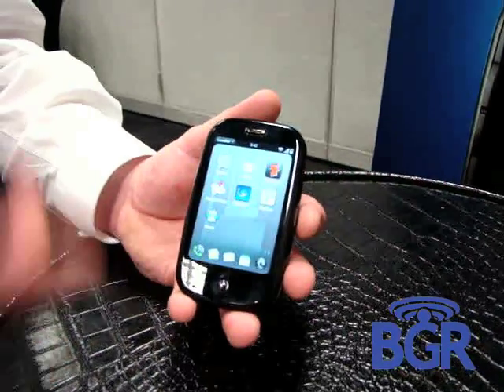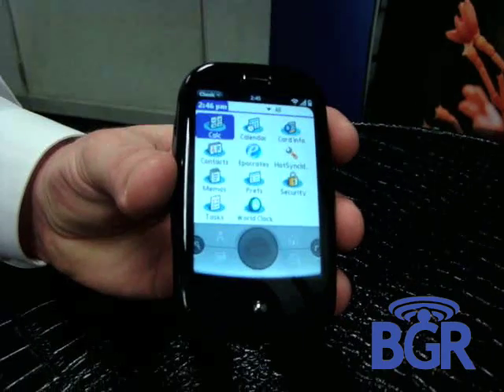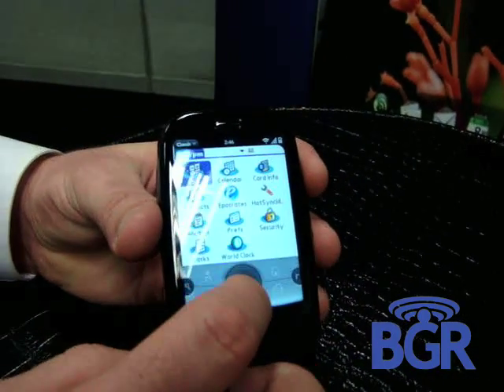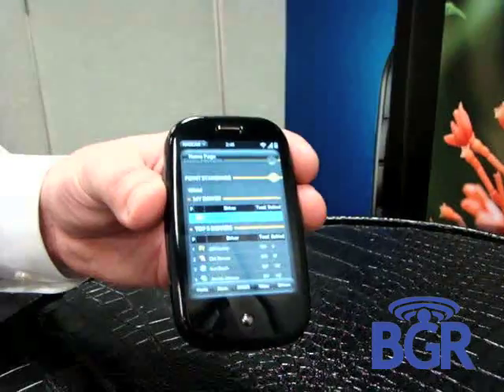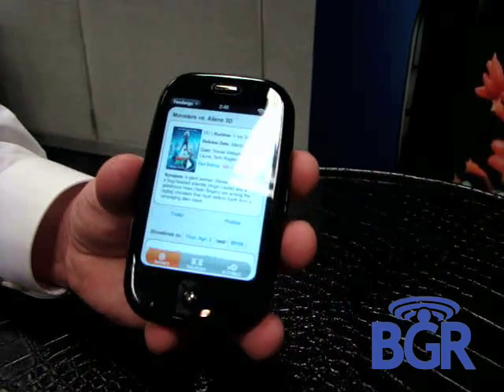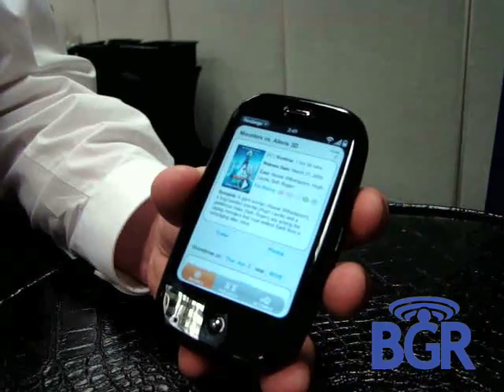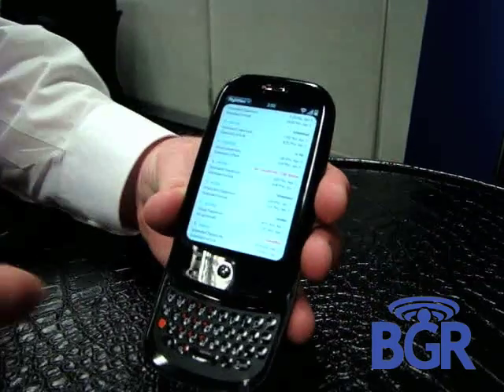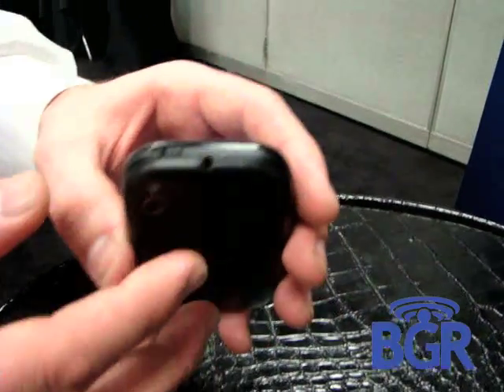Palm Pre hands on, application walkthrough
We walkthrough various third party apps like Pandora, the Palm Classic emulator, FlightView, Sprint TV, and Nascar Mobile.